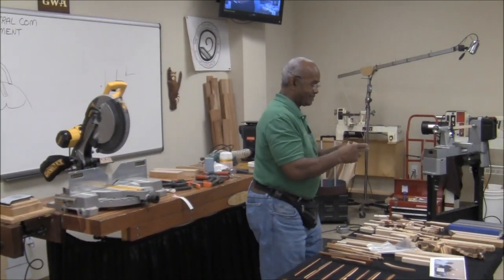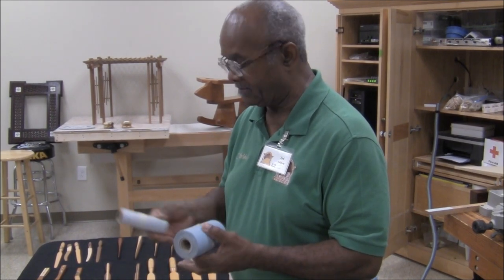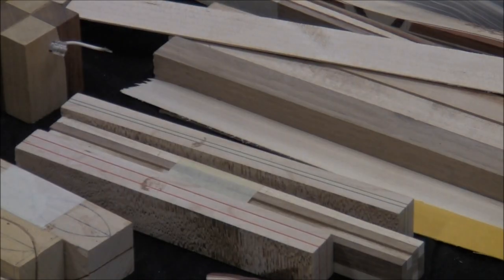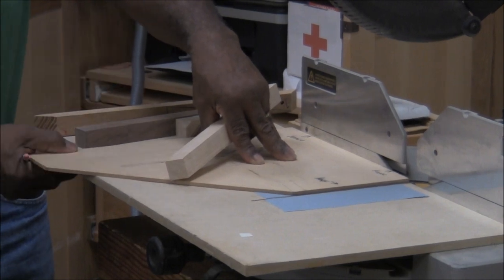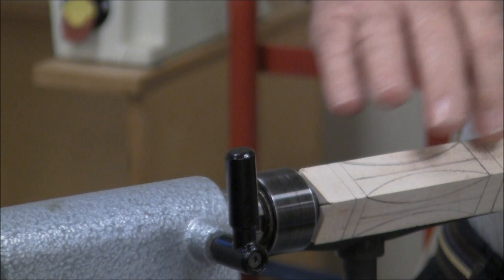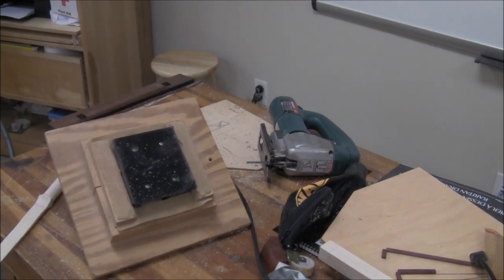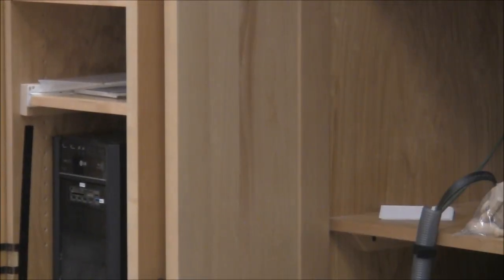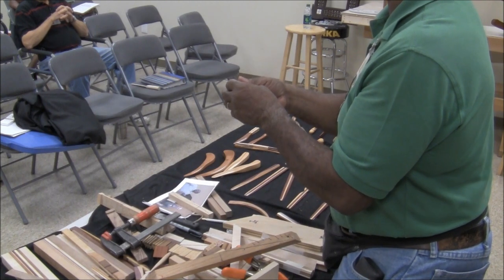2012-10-06 Wooden Letter Openers by Ted Baldwin (2h1m33s)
GWA Class 10-6-12
GWA member Ted Baldwin demonstrates the various techniques he employs in creating letter openers and related gift items for craft shows. Tricks for good, safe cuts are stressed and seamless glue-ups of multiple laminations are revealed as he invites questions.
Full Video (2:01:33) Filmed and uploaded in HD.